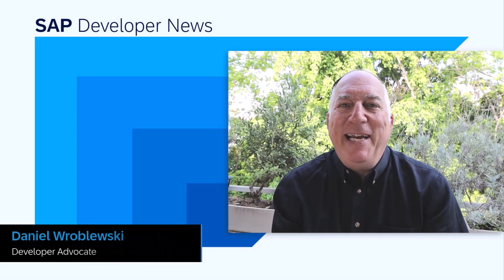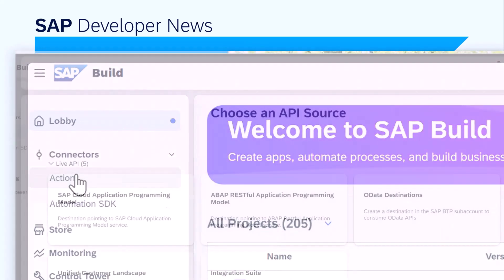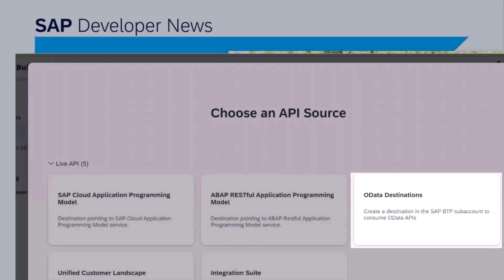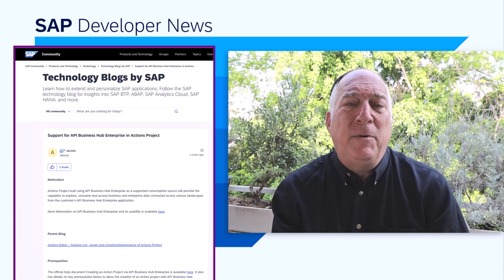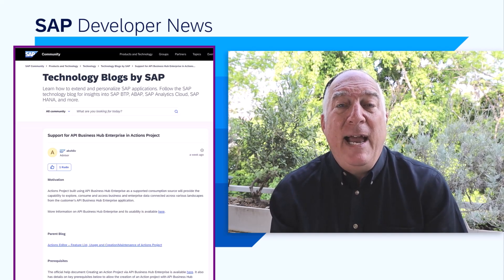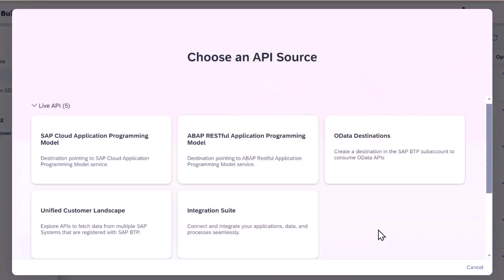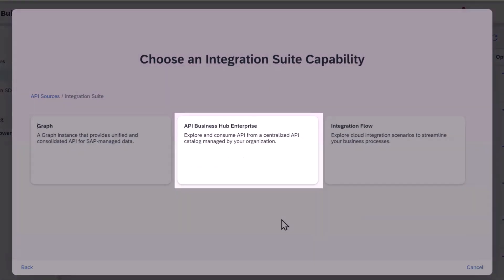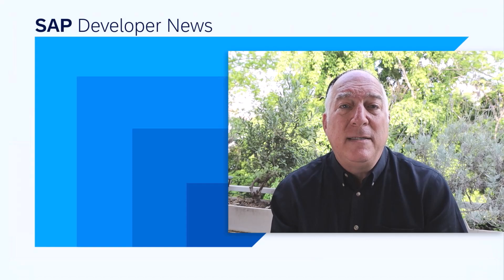May Dev Challenge, RAG with genAI, CAP and AI, BTP InnoBytes, Build Actions | SAP Developer News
*May Developer Challenge*

*Blog Post/Tech Byte on RAG with genAI hub and HANA vector engine*

*SAP Build Actions Support for API Business Hub Enterprise*

*Building Low Code Extensions with Key User Extensibility in SAP S/4HANA and SAP Build*

CHAPTER TITLES
0:00 Intro
0:10 May Developer Challenge
1:05 Blog Post/Tech Byte on RAG with genAI hub and HANA vector engine
1:45 CAP and AI
2:59 SAP BTP Innobytes April 2024
3:48 Action Support for API Business Hub Enterprise
5:00 Building Low Code Extensions with Key User Extensibility in SAP S/4HANA and SAP Build